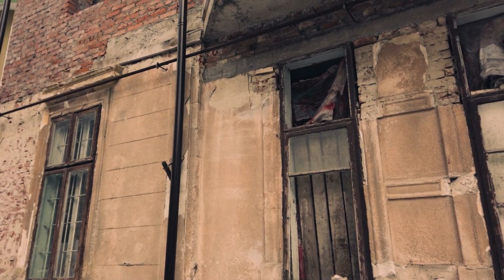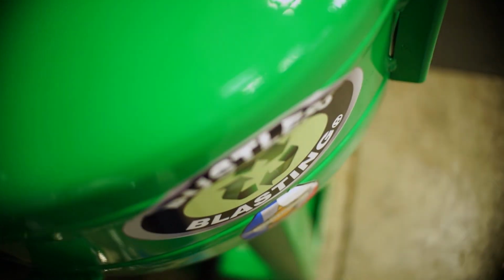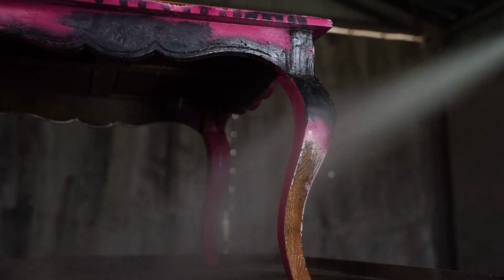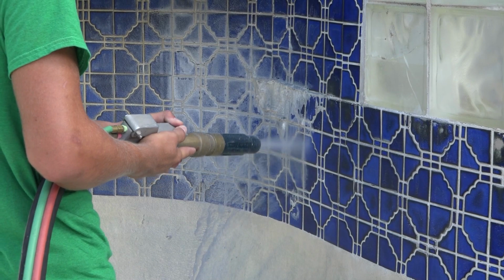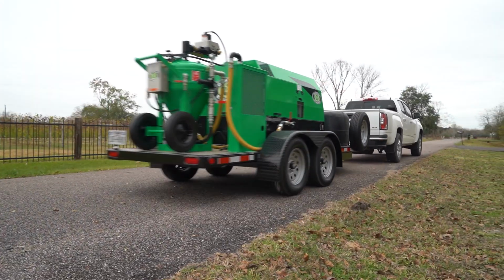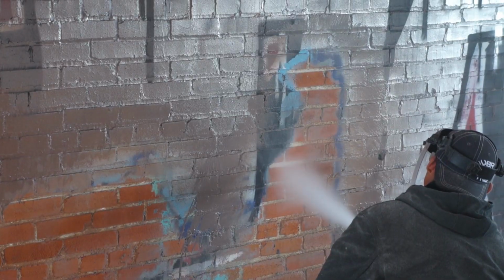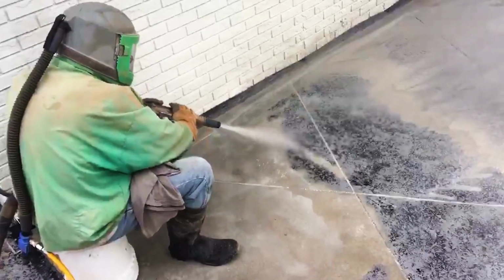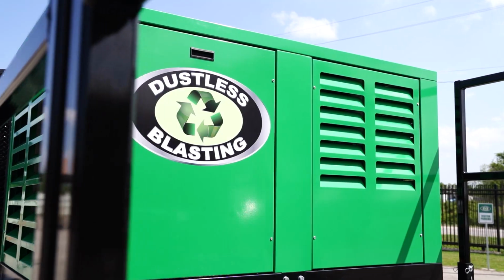Dustless Blasting | Residential Industry Insider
If you're a part of the residential refurbishment world and you have never heard of dustless blasting, it's time for you to see how this revolutionary tool can help your business grow exponentially.

Start A Business (Own a mobile blasting business and make money in your community):